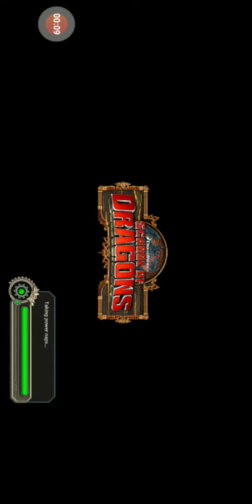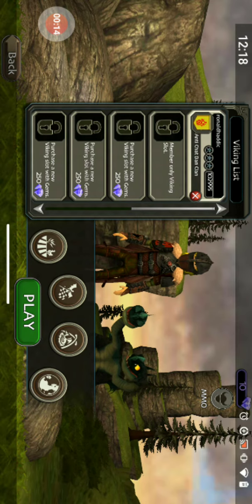I got my dream boulder class dragon